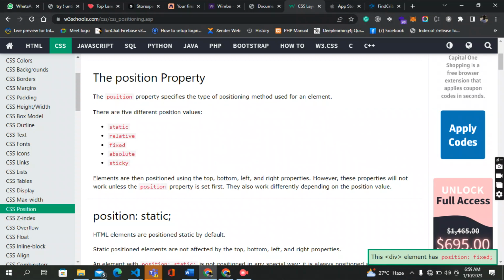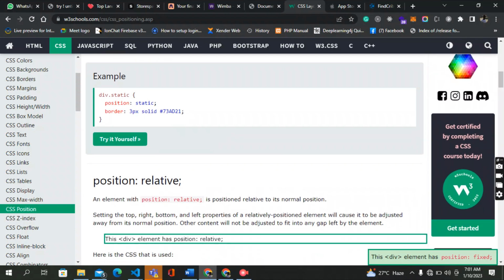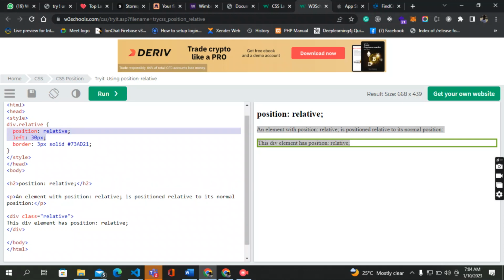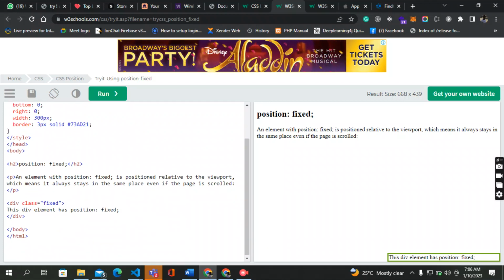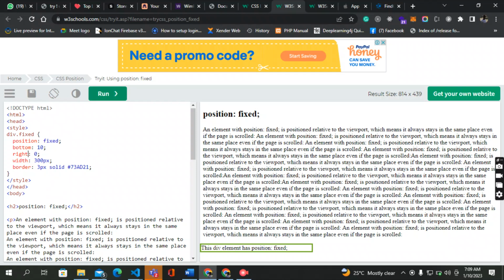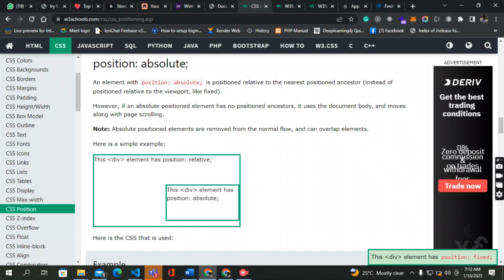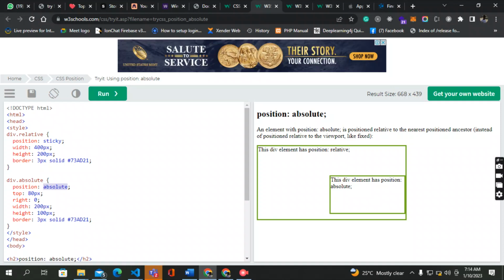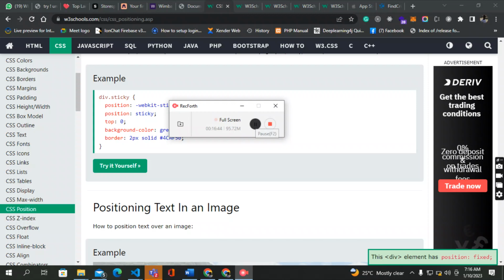position explanation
Explanation on css positioning and how each type works